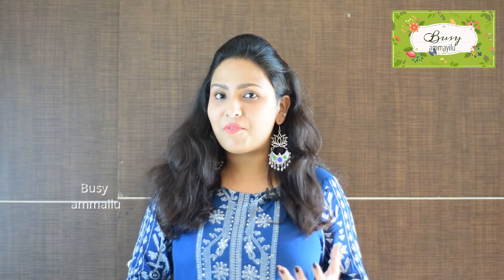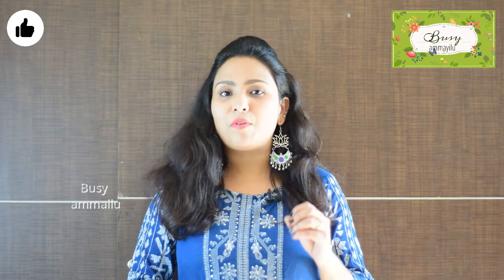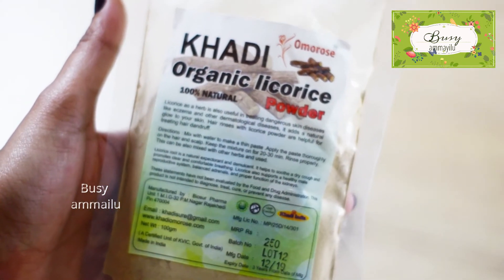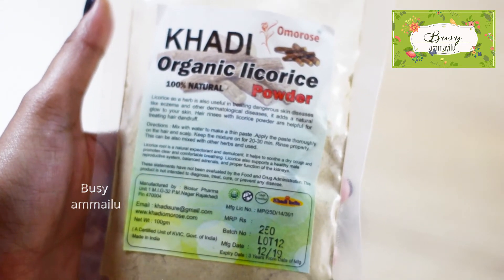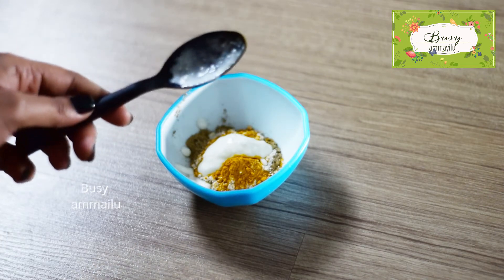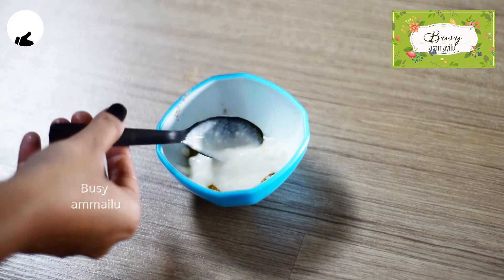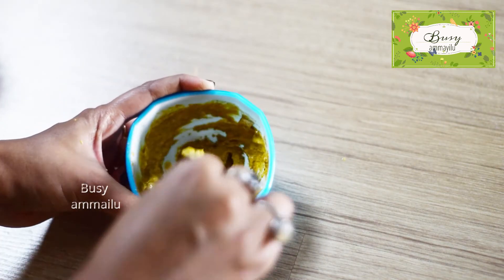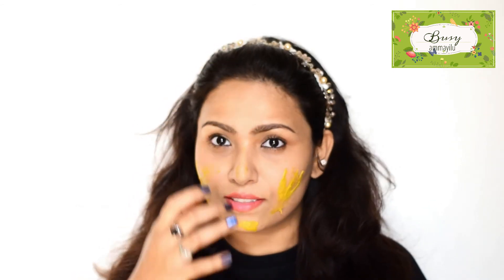Miracle Glow Pack for pigmented skin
This glow pack will work like a miracle on skin.Removes dark spots and pigmentation on face.
This face pack contains licorice powder.Licorice powder is powerful ingredient to remove pigmentation and skin tan.